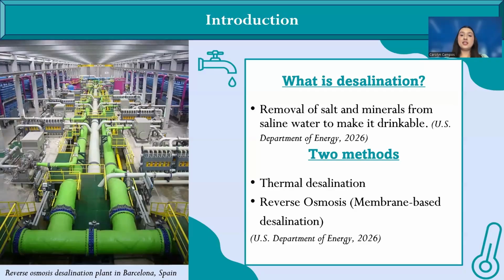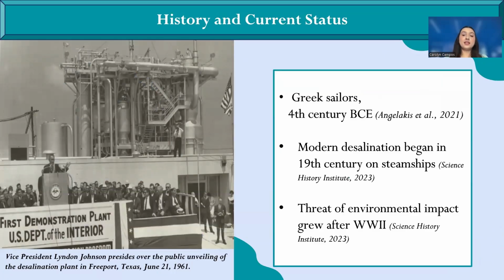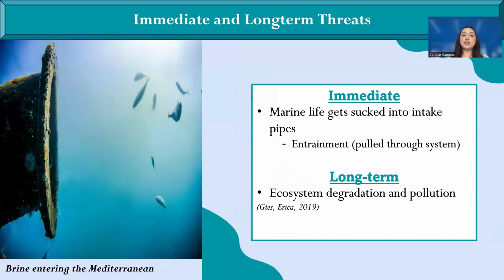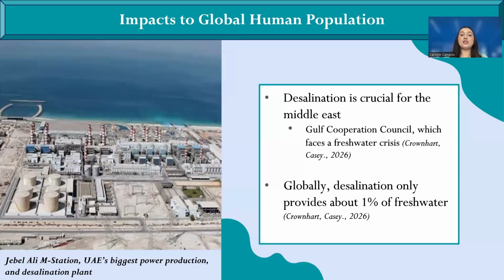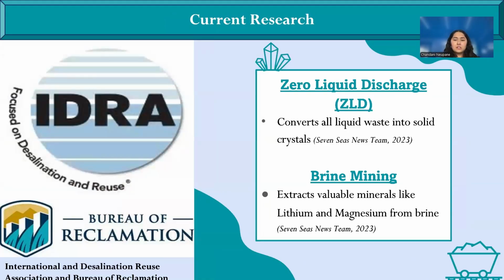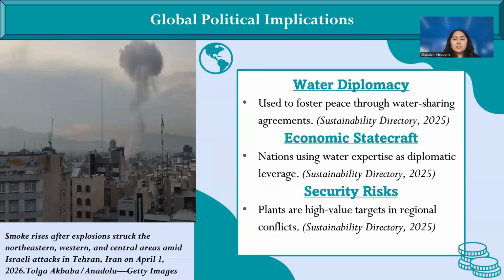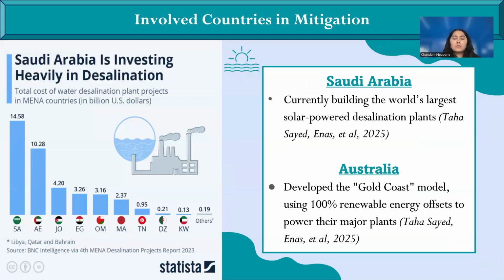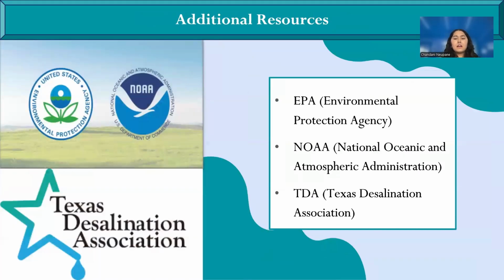Oceanography Video Presentation - Desalination